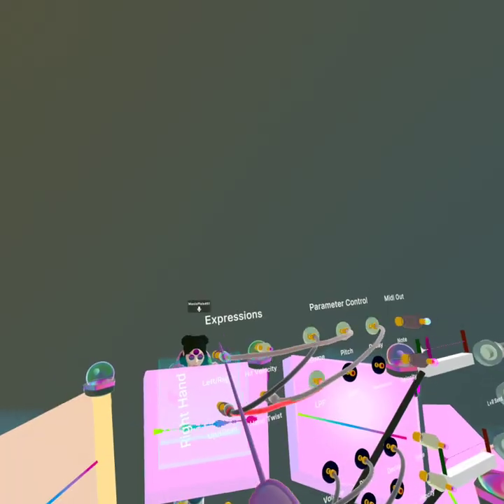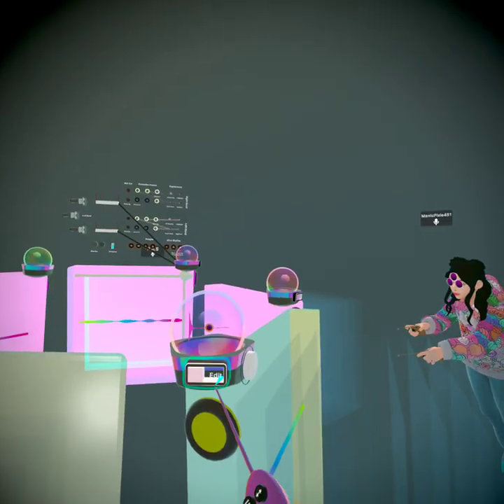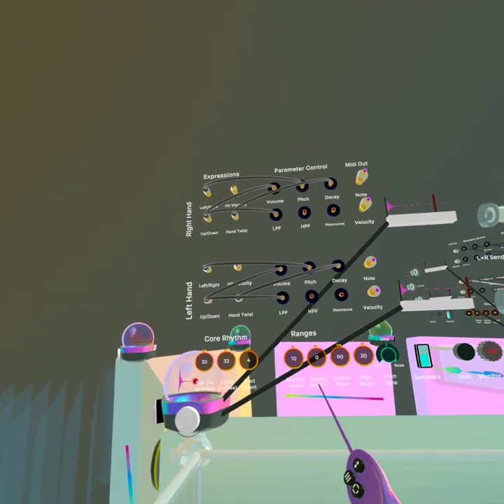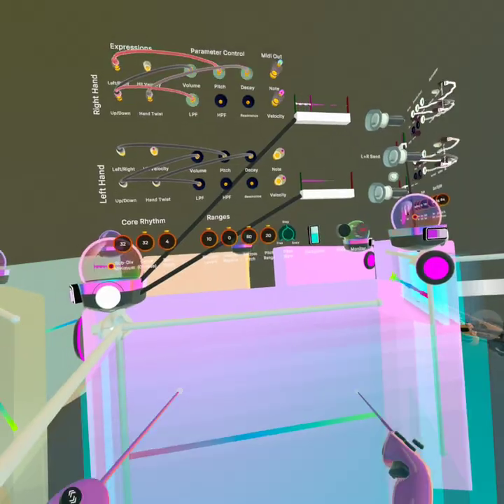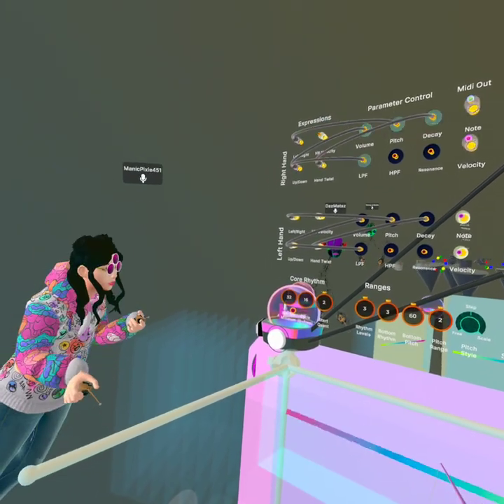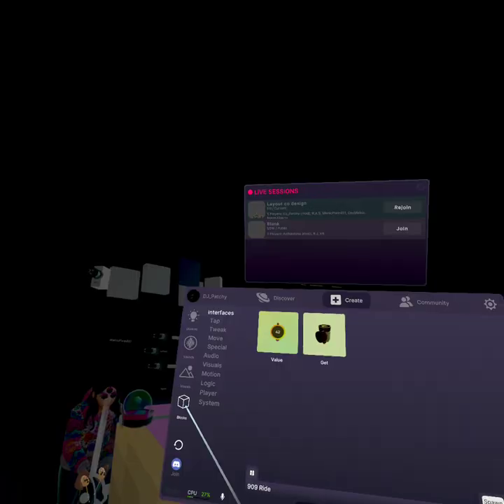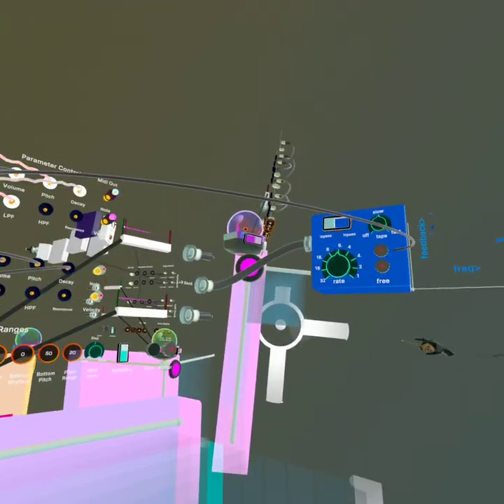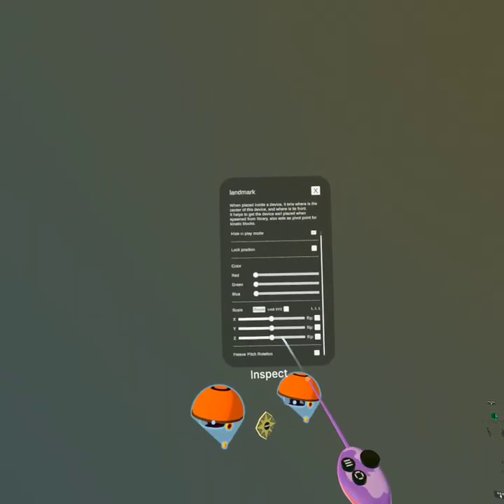Did We Just Build the Next-Gen Rhythm Instrument in VR?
A brand-new instrument is emerging from the depths of PatchWorld — and it's unlike anything you've played before!!!

In this third co-design session, Gad (aka DJ Patchy) reveals the latest evolution of a modular rhythm instrument, co-created with the community over several co-design sessions. This isn’t just another drum pad, it’s a fully expressive, fully customizable performance surface made inside VR for VR play!

This instrument transforms how rhythm is felt, shaped, and performed. Imagine sculpting beats with your hands, twisting sound in mid-air, and reconfiguring your instrument on the fly — all inside a virtual space you shape to your liking.

What makes this instrument special?
- Hand-gesture control: Trigger samples with real-time movements, adding depth and nuance to every hit.
- Full modularity: Patch pitch, volume, filters, and FX chains however you want — no two instruments are alike.
- Per-hand expression: Map twist, velocity, direction, and more to make each gesture musically meaningful.
- Built-in looper & MIDI out: Loop performances or integrate seamlessly with external gear.
- Resizable UI: Resize and arrange the instrument’s components to match your unique performance flow.
- Off-grid rhythm logic: Break free from standard timing — explore polymeters, shifting cycles, and unpredictable grooves.
- Advanced mappings: Assign velocity to volume, layer in LFOs or sliders, and create your own feedback loops.

What do you think? Give us your feedback!!!